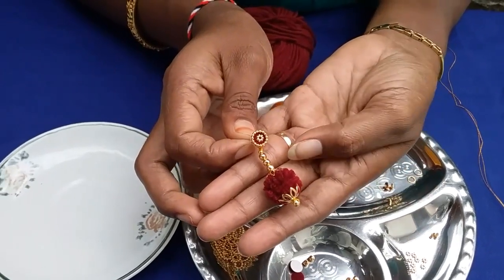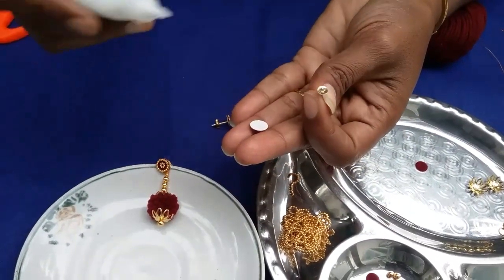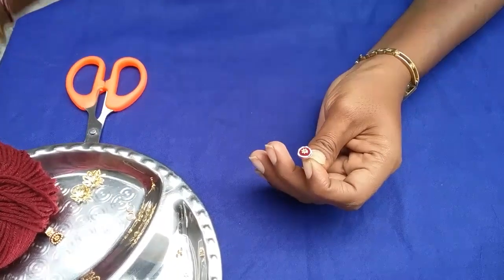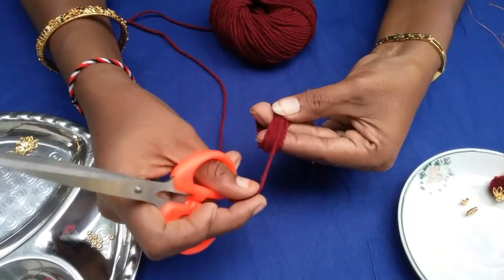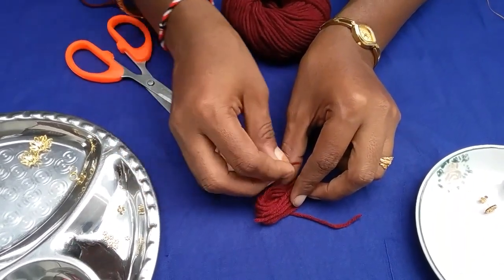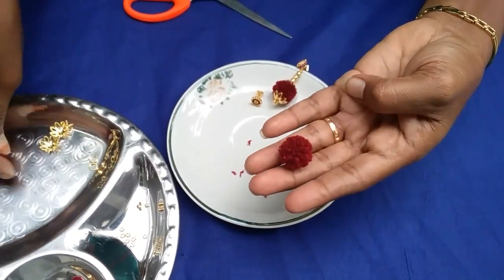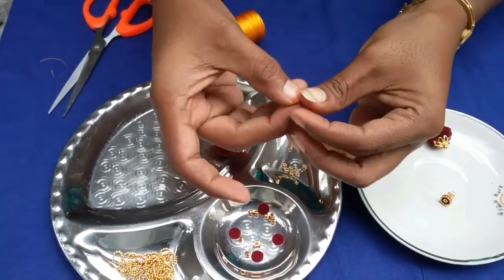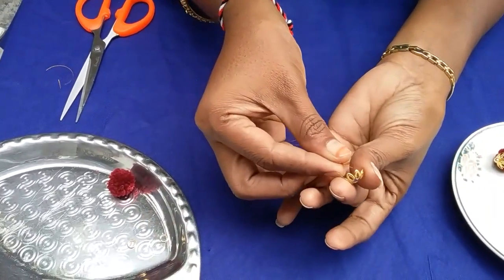How to make pom poms earrings I DIY pom pom earrings I wool craft ideas,navrathri jewellery,handmade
How to make pom poms earrings I DIY pom pom earrings I party wear earrings l DIY  pom poms l pom pom l Pom-Pom earrings l

Materials required  :  yarn/wool,bindis,beads,needle and thread,Flower caps,gold ball chain,earring studs ,glue